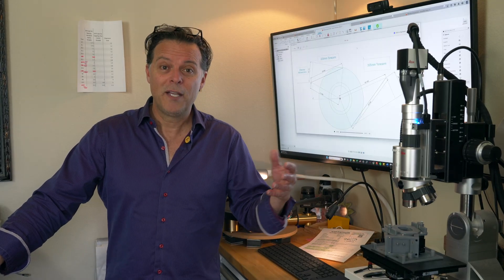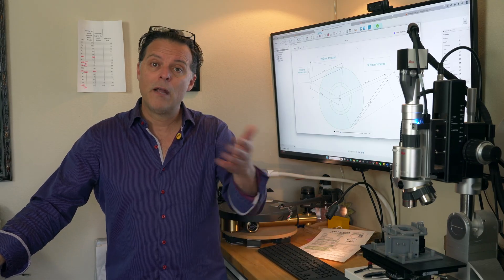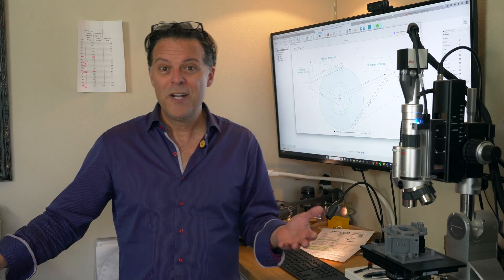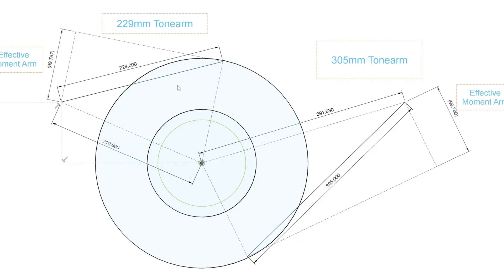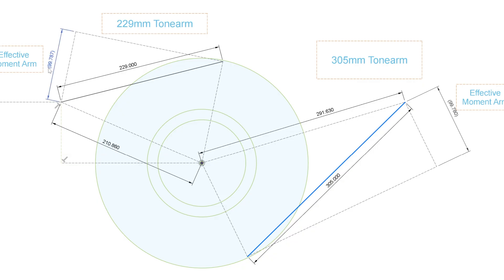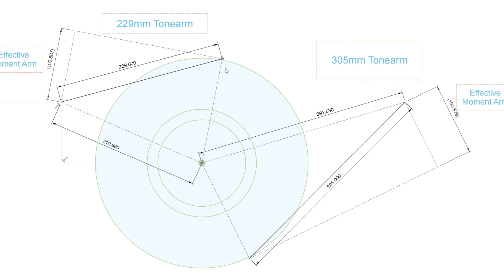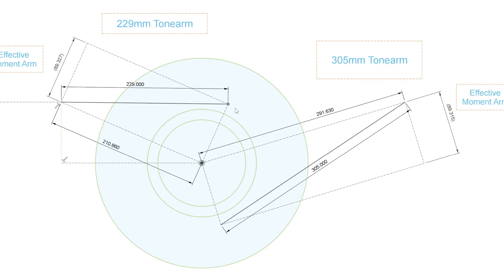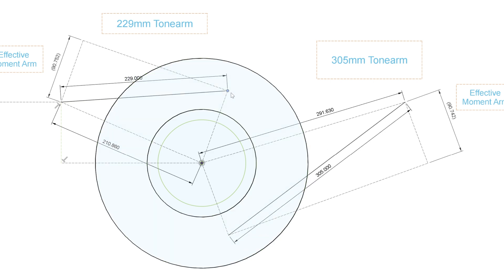Sound Bite #25: Part 2 of 6 - Skating Force in 9" vs 12" Tonearms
***This is the SECOND of 6 videos devoted to skating force in this series.*** It is important to watch the first video FIRST

WAM Engineering's Sound Bite weekly series of videos are meant to very briefly explore various areas of vinyl playback principles and practices. These videos are NOT the last word on any of the covered subjects as very few things in mechanical transcription can be articulated in their entirety in any 2 to 5 minute video.